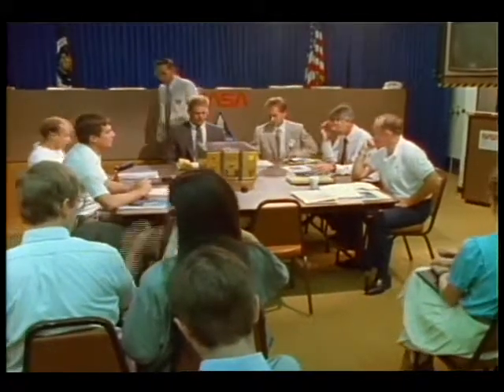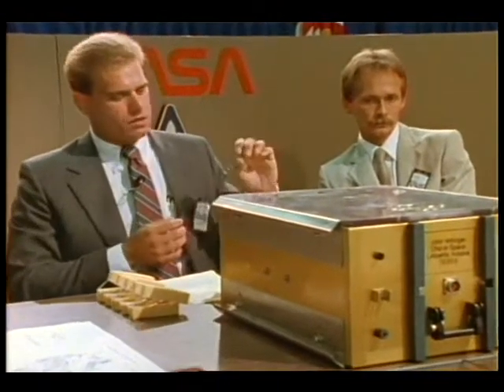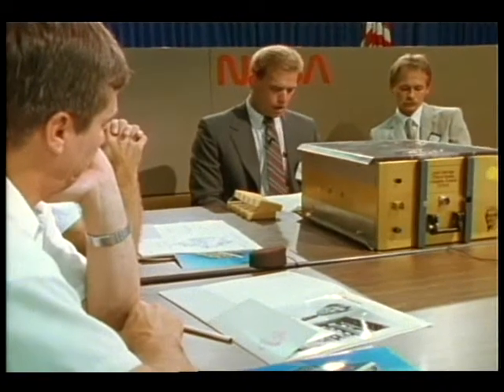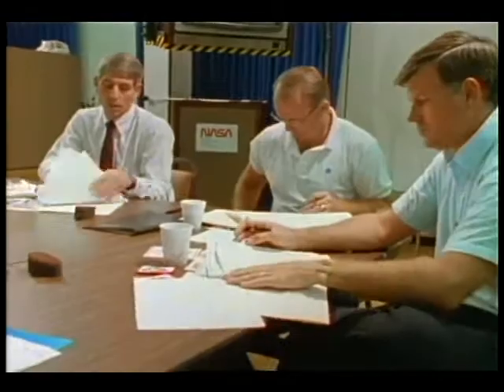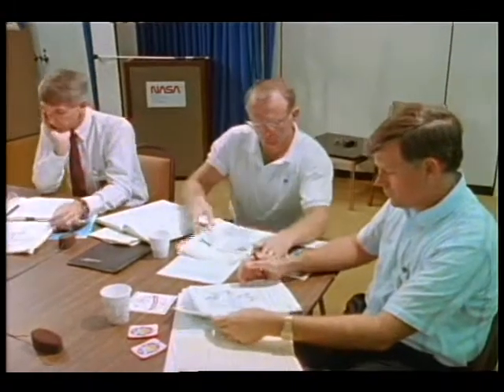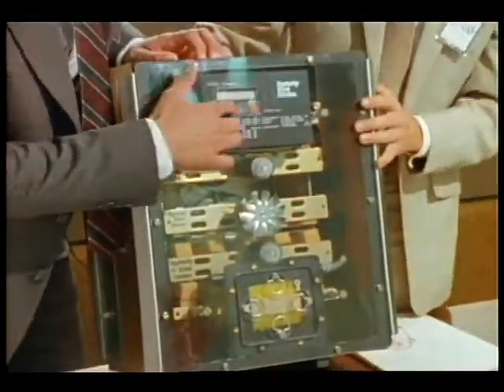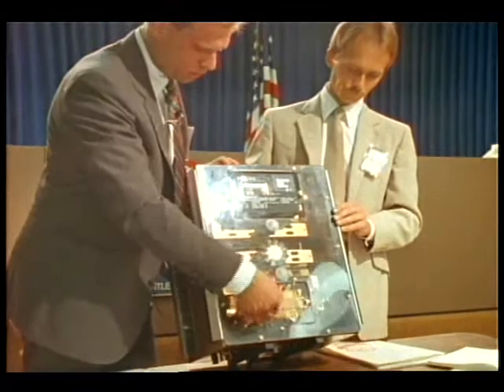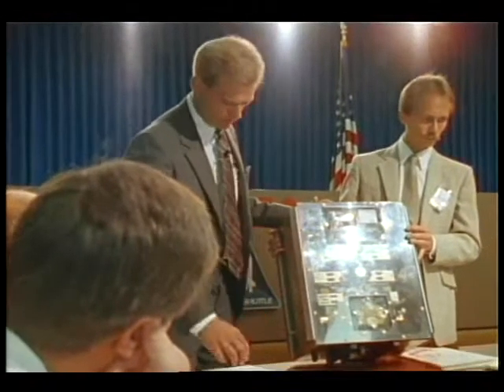STS-29 Crew with Student Experiment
John Vellinger, student experimenter, and Mark Deuser, Kentucky Fried Chicken Sponsor, are shown explaining the Chicken Embryo experiment to the crew.